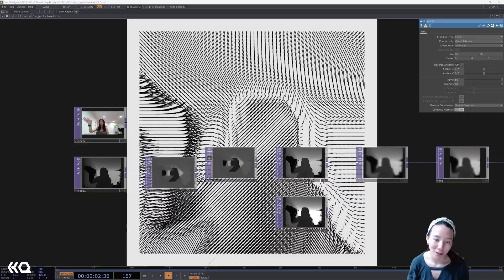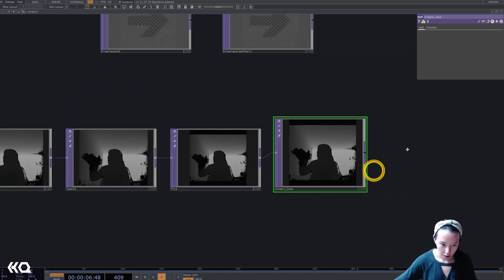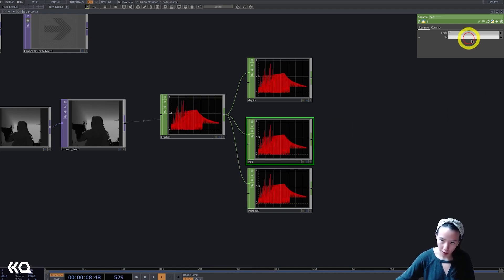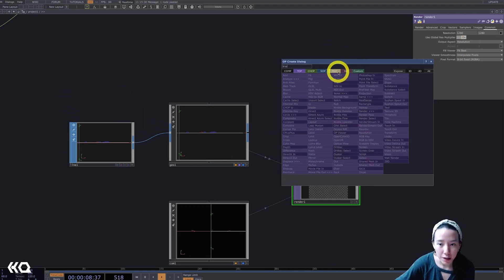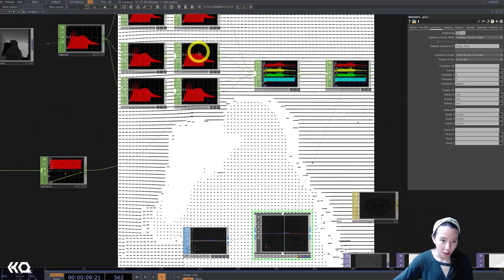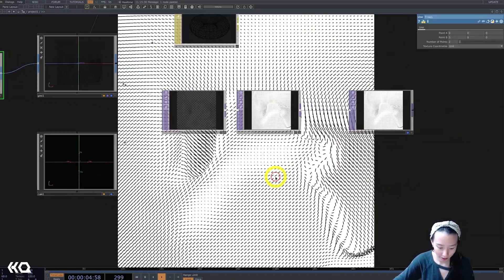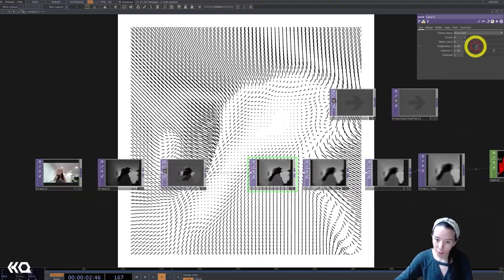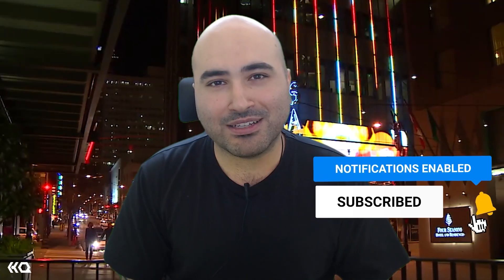Generative Kinect Depth in TouchDesigner - TouchDesigner Tutorial 184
In this video, Crystal will demonstrate how to use a depth camera with geometry instancing to create a generative look in TouchDesigner.